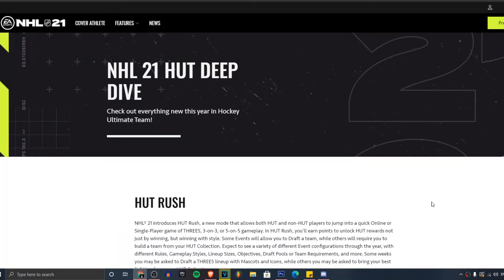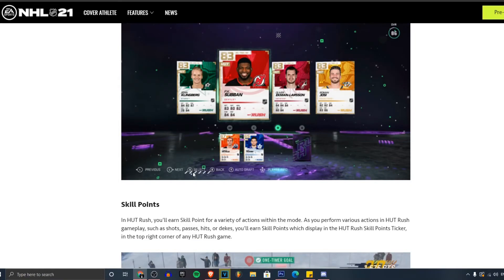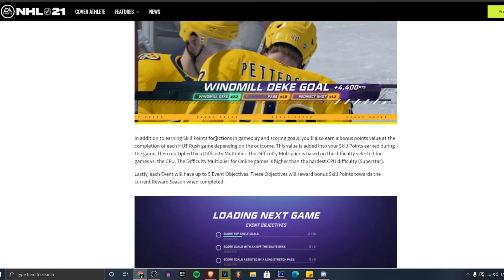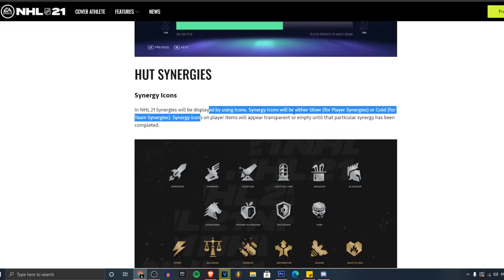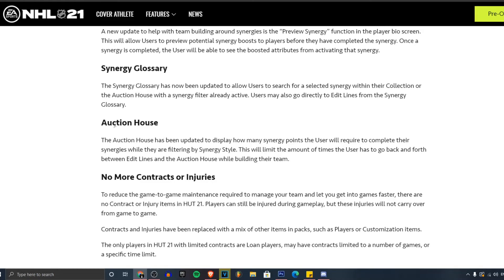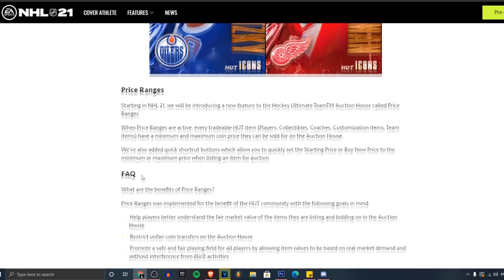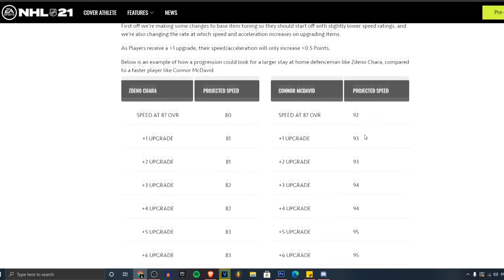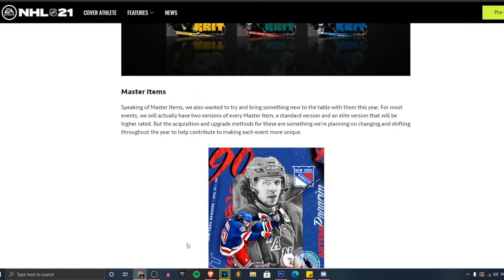NHL 21 HUT - COMPLETE BREAKDOWN! NEW ICONS + NEW SYNERGIES + PLAYER PROGRESSION!